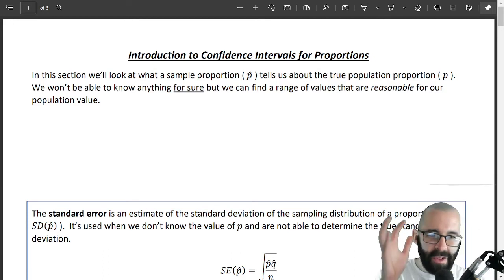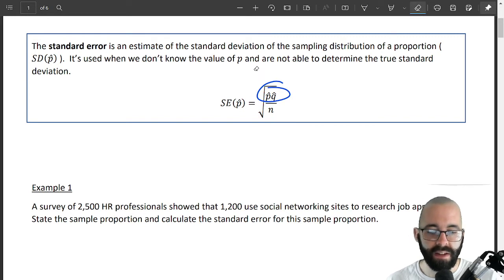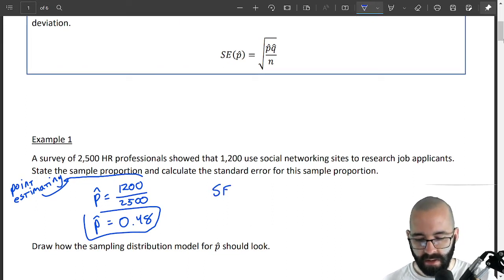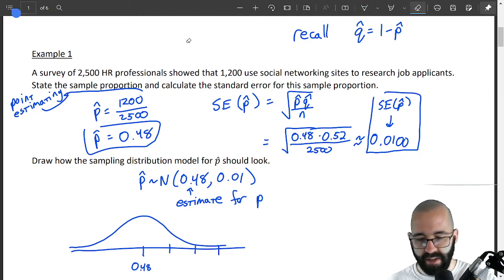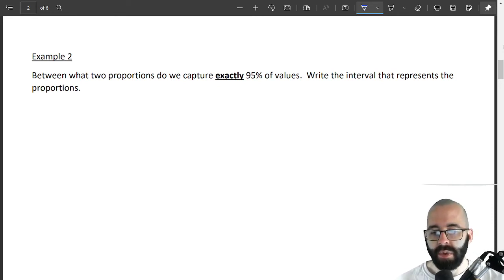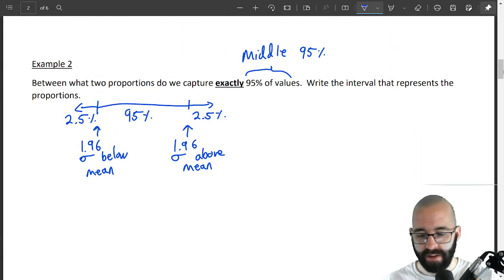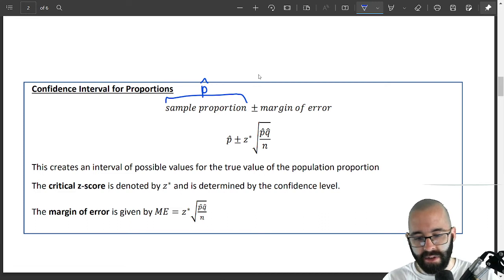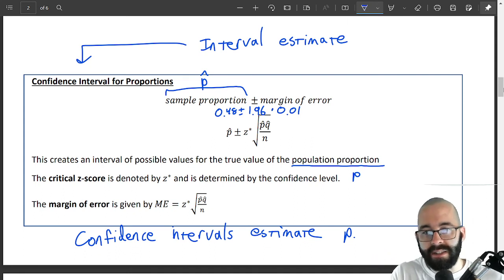7A Introduction to Confidence Intervals for Proportions